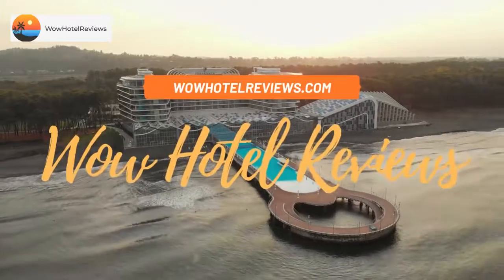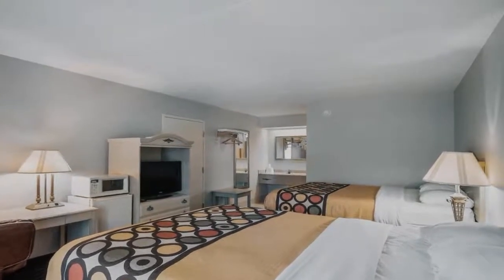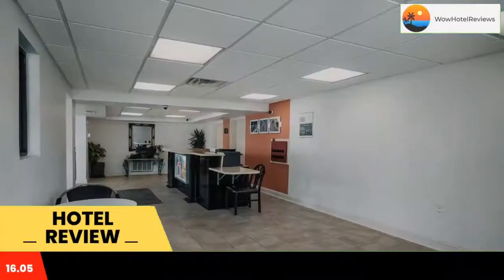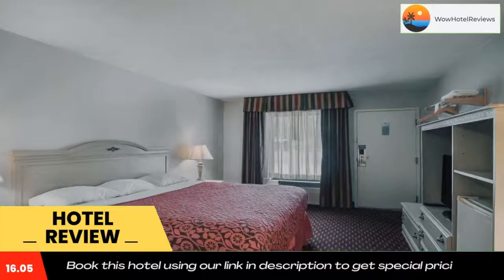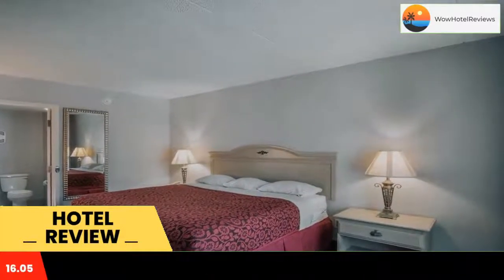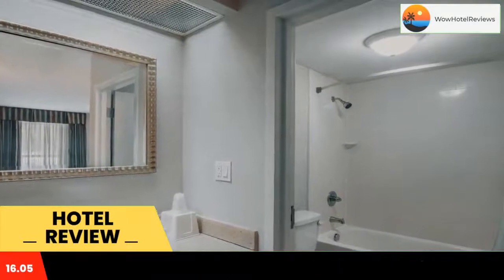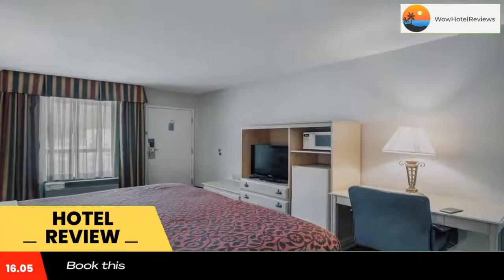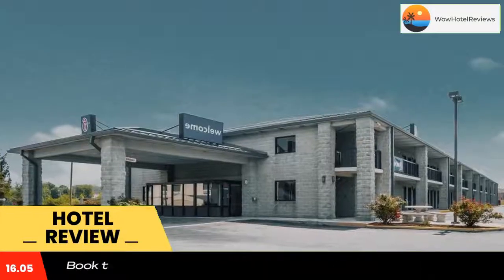Motel 6-London, KY Review - London , United States of America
Motel 6-London, KY

Motel 6 London, KY is located within the London city center and less than 5 miles from the vast Daniel Boone National Forest features free WiFi.
Rooms at the Motel 6 London, KY all include a refrigerator and a coffee maker. Free cable TV is offered, including CNN and ESPN. Some rooms also include microwaves.
The front desk is open 24 hours to assist guests with their needs.
Motel 6 London, KY is less than 5 miles from Levi Jackson Wilderness State Park. I-75 is less than 2 miles away.